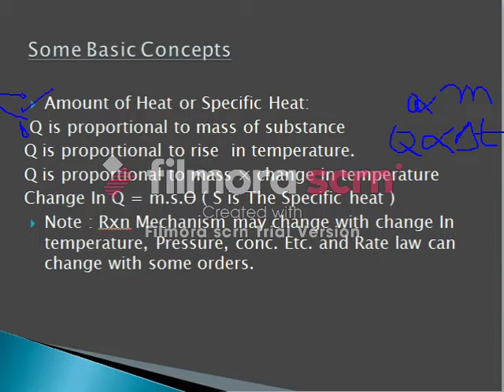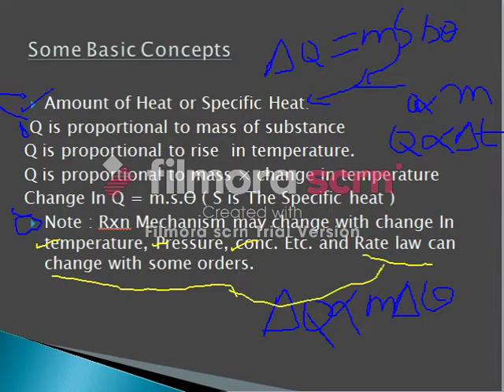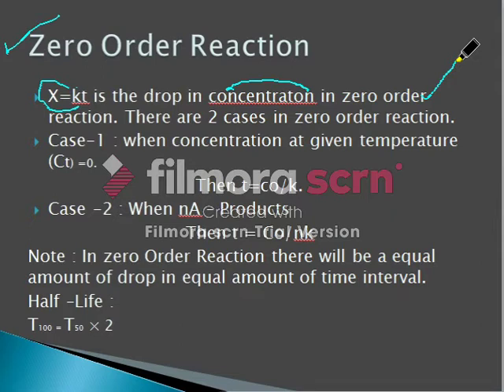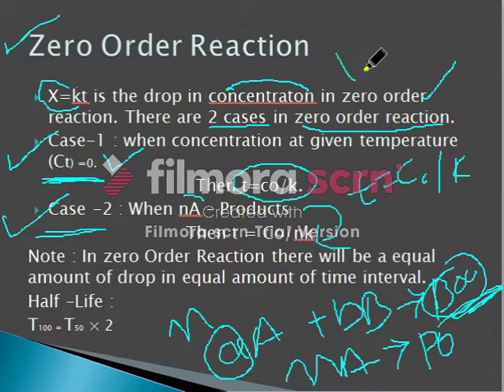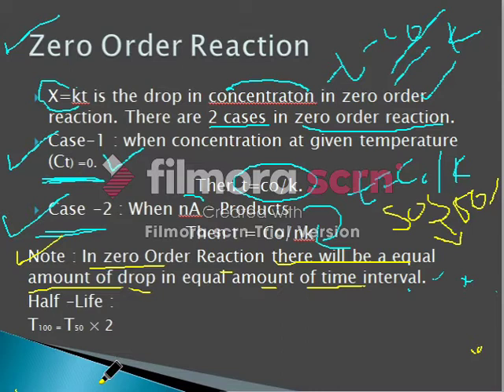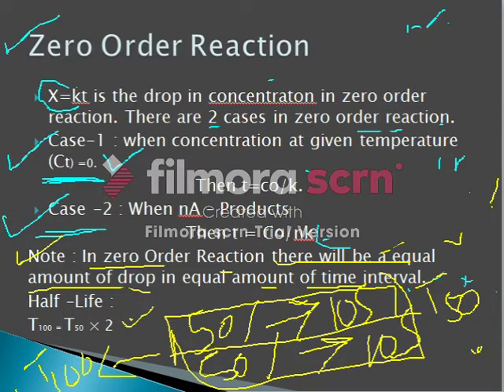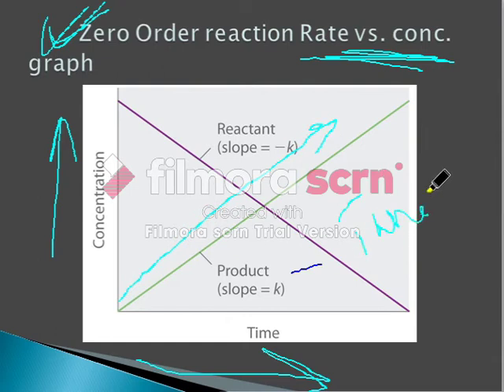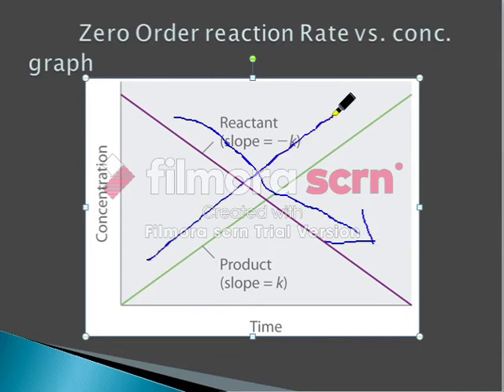Chemical Kinetics Part - 2